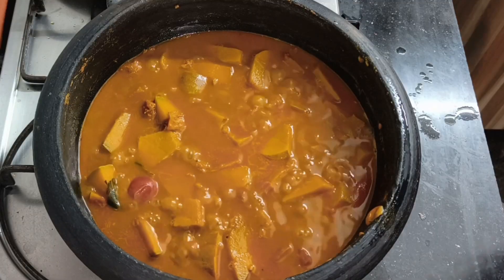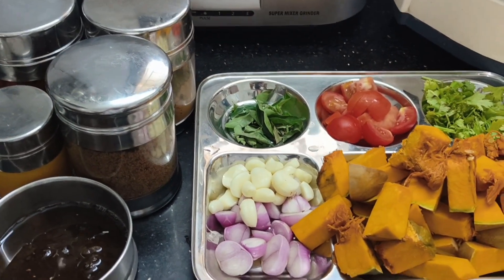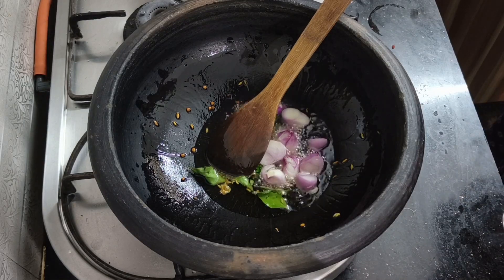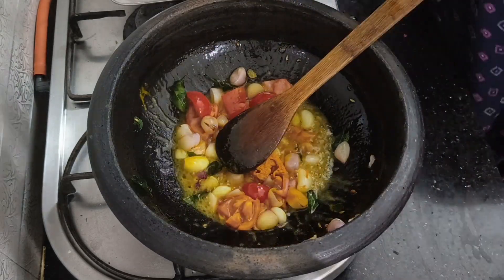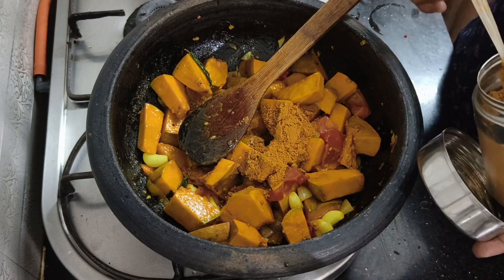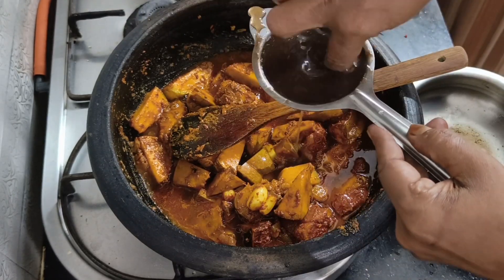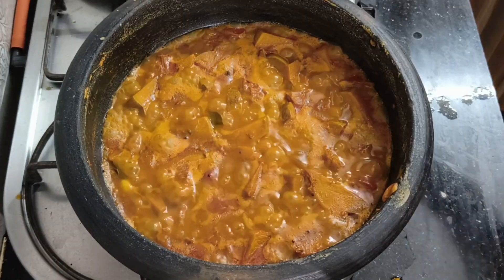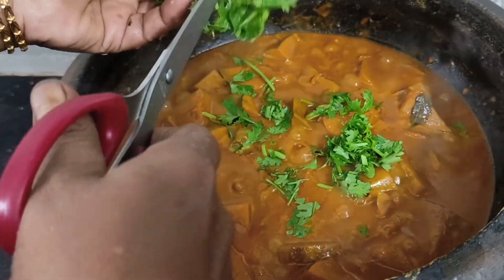Chettinad special parangikkai(arasaanikkai)Pulikari/செட்டிநாடு பரங்கிக்காய் (அரசாணிக்காய்) புளிக்கறி